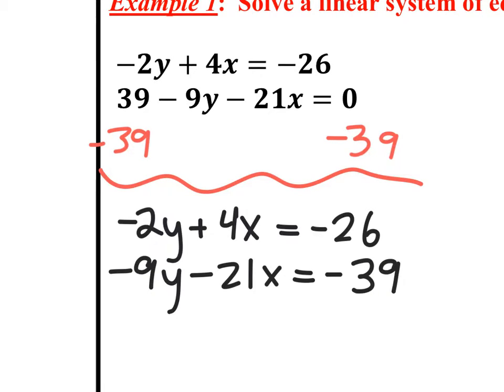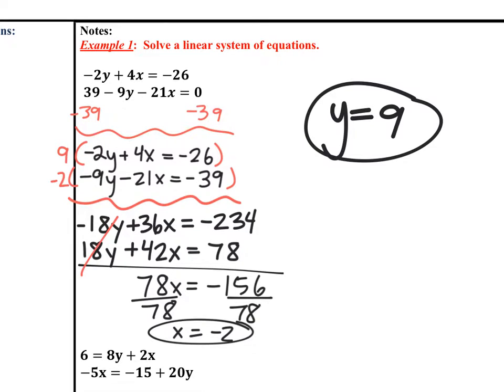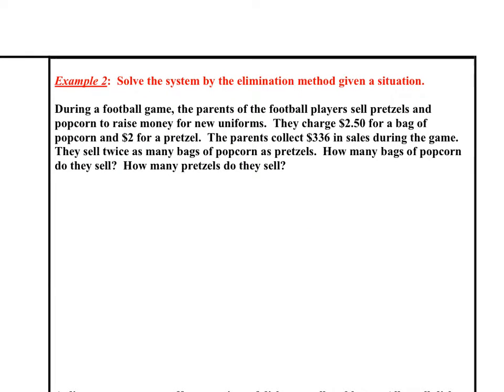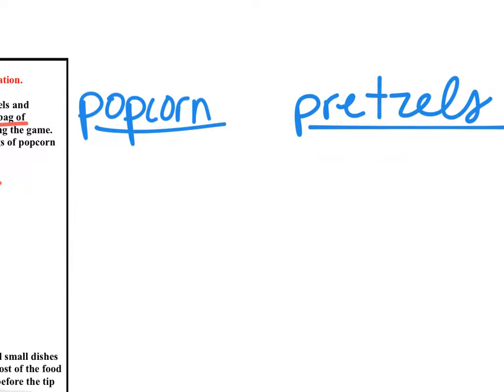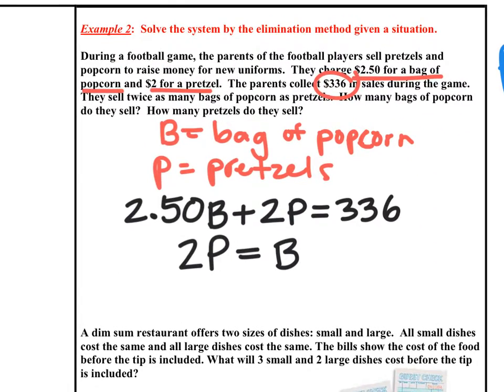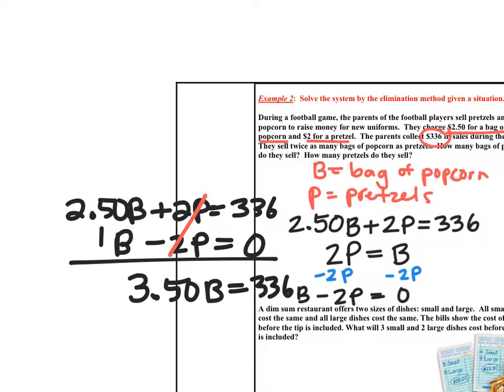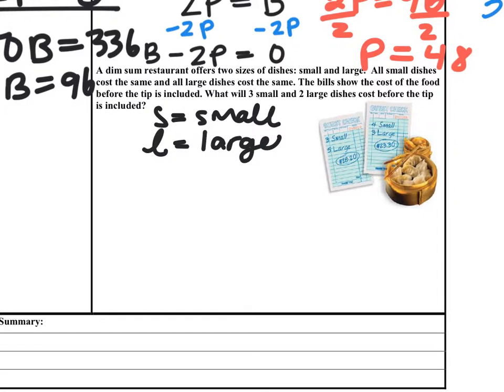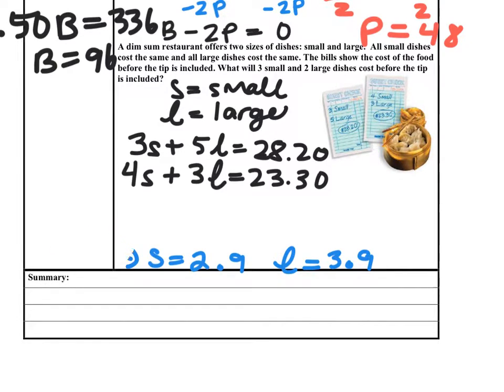Algebra 5.3 Day 3 Systems by Elimination